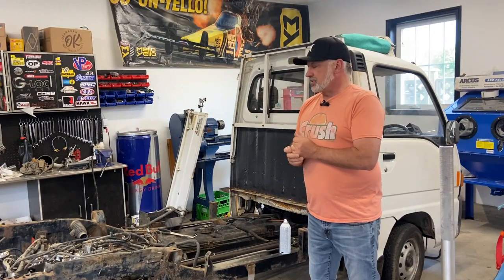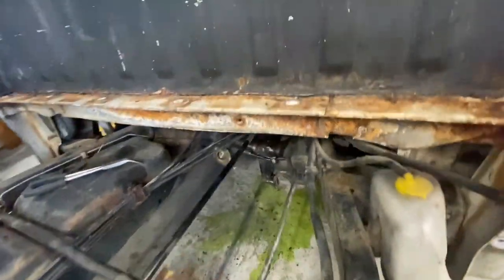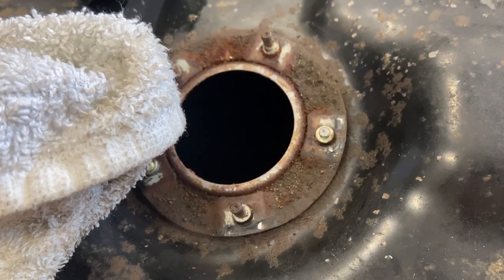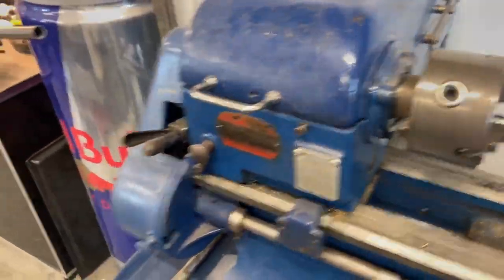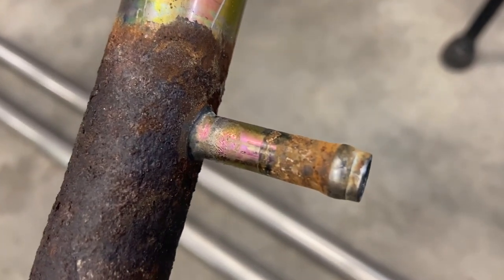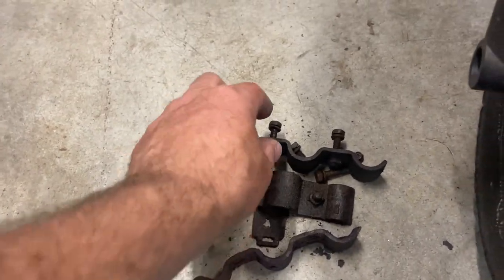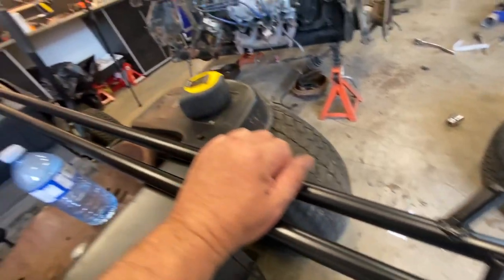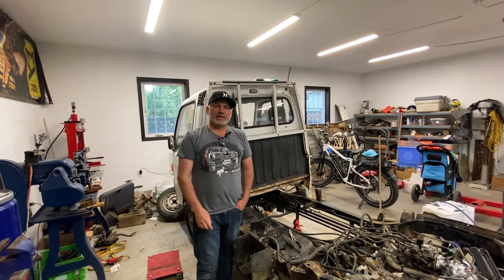Subaru Sambar rescue part 8, coolant pipe fabrication.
In this video I tackle the rotted out coolant pipes as well as a few other repairs.